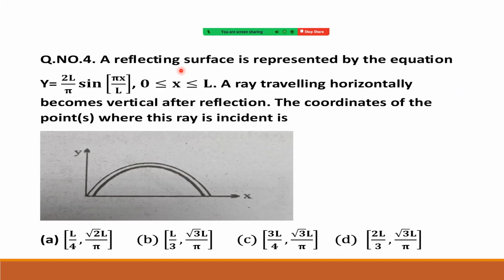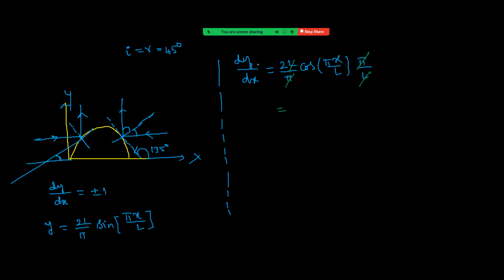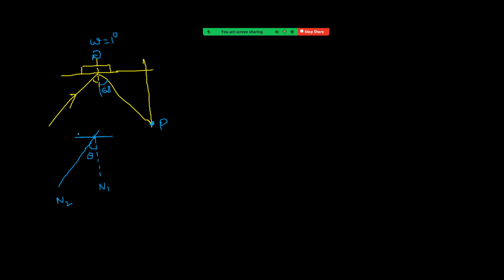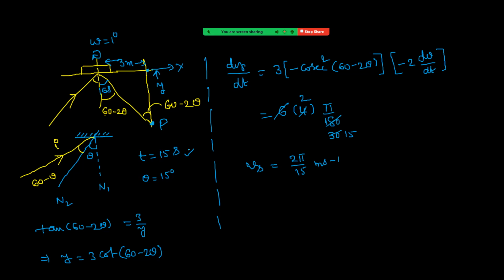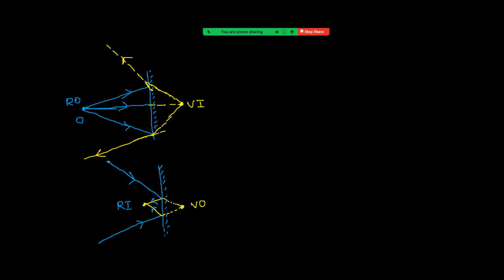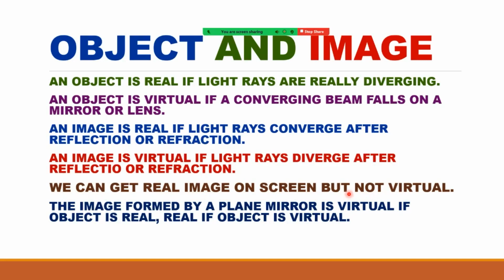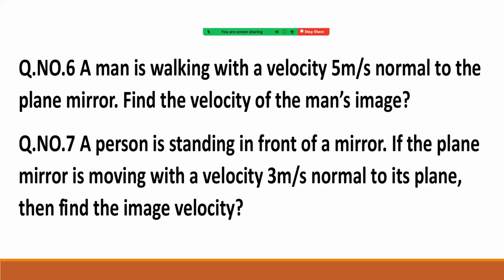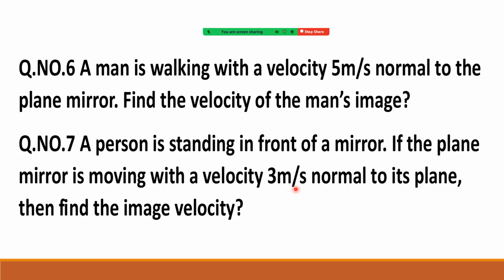RAY OPTICS 2: PROBLEMS ON IMAGE VELOCITY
IIT JEE MAINS ADVANCED AND OLYMPIAD: PROBLEMS ON IMAGE VELOCITY